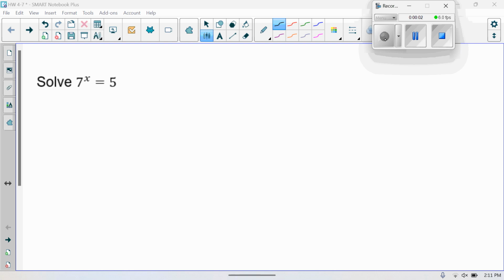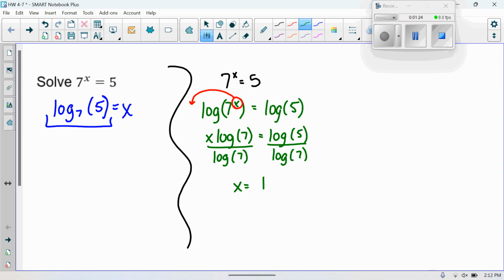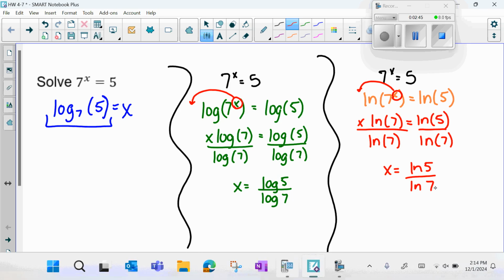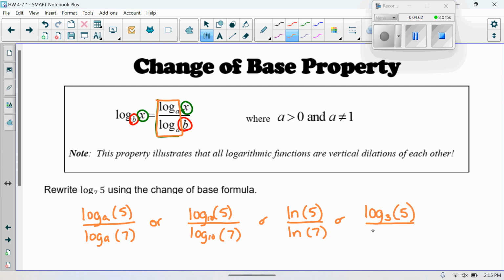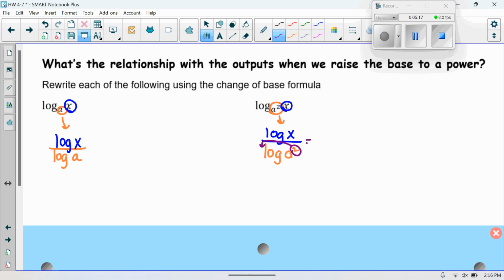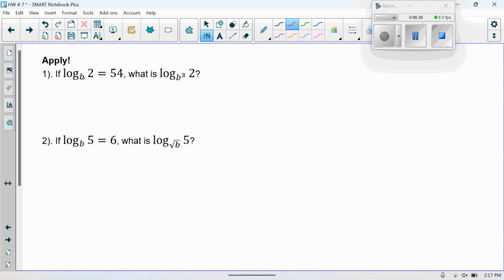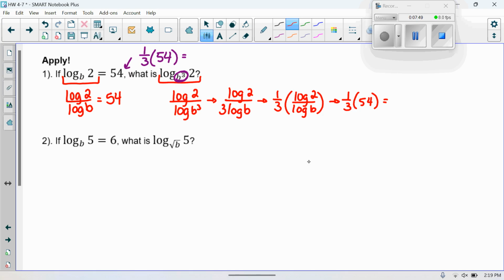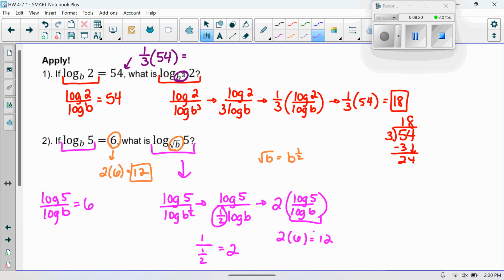Change of Base Formula for Logs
This video explains the change of base formula and shows how to use it